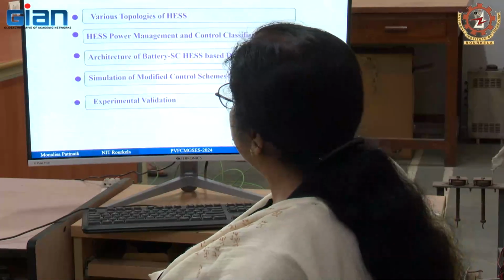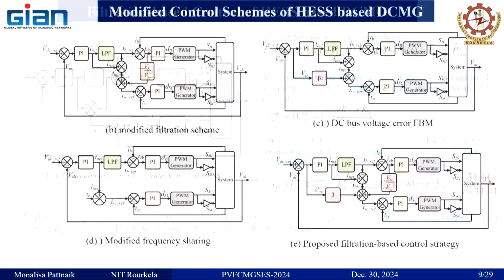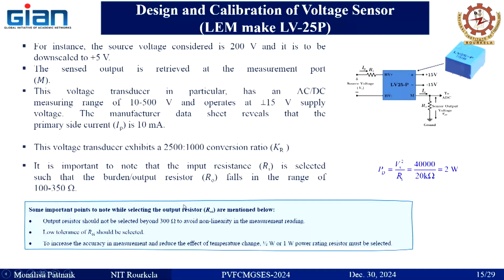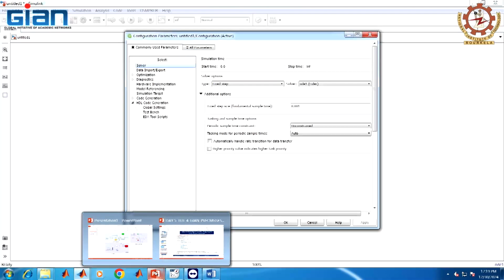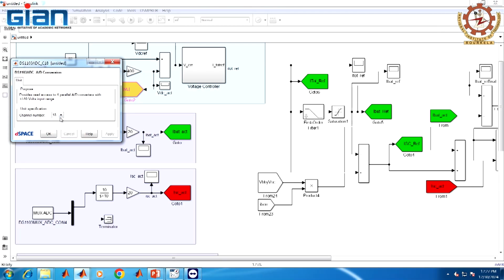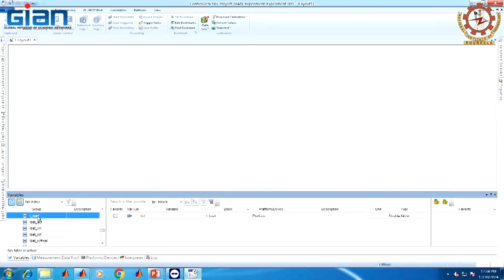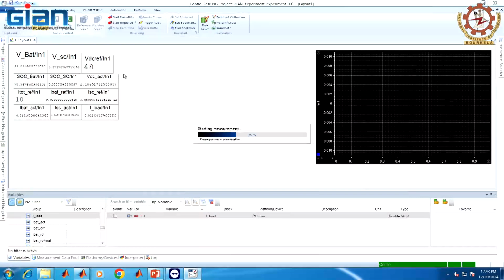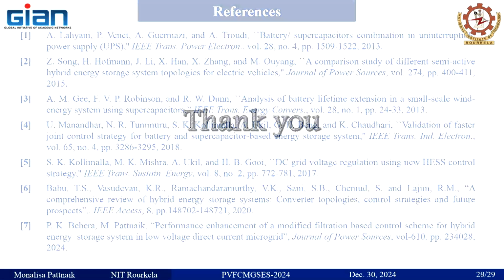Tutorial 04 Battery-SC based HESS Control Implementation and DC microgrid